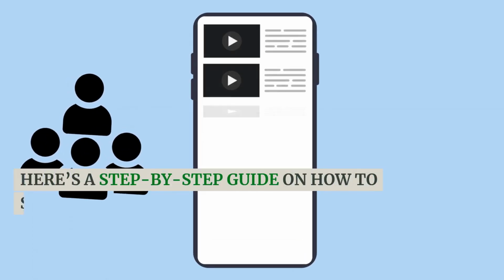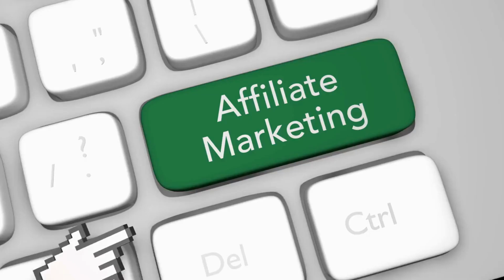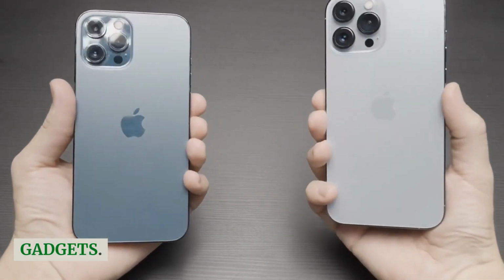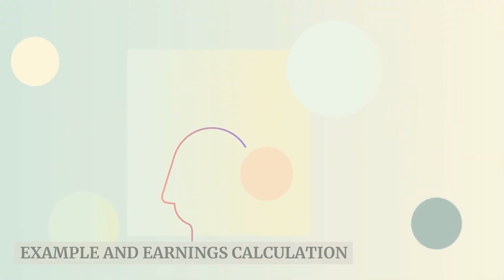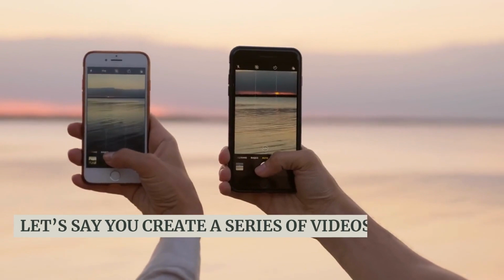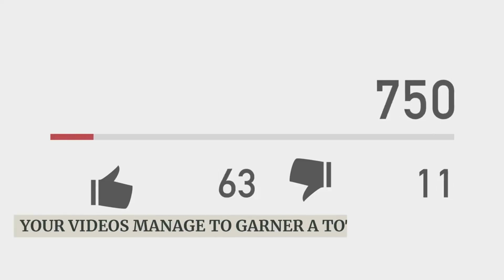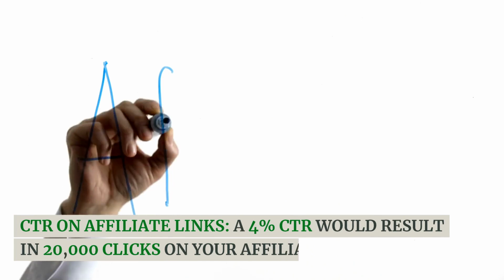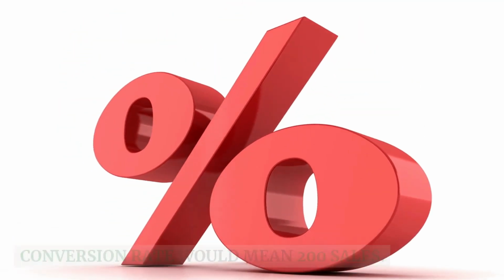Click Link & Copy me: FREE YouTube Automation for Faceless YouTube Channel. Beginner Affiliates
Check out Pictory!
Promo Code for 20% off: geoff24

Hey there! Thanks for checking out my video. In this video, I'm excited to share how to do YouTube Automation, for my Faceless YouTube channel using Pictory AI for ultra fast content generation. Click the Pictory link above and set up your own YouTube income machine in less than 20 minutes!

Here's the formula:
1. You gotta buy Pictory Pro ($25/mo) - It's a cost, but if you copy me, you'll make THOUSANDS per month. You need the superior Getty visuals and the 11Labs AI voices!

2. Joint the Pictory Affiliate Program.

3. Make videos exactly like this one and the others on my channel. Pictory is such an awesome tool and the Affiliate program is so easy to get into, that when you share your video on YouTube, your viewers will easily want to replicate what you're doing.

This is a simple way to make thousands, quit your 9-5, and be financially independent.

Let me tell you more about Pictory.

Pictory AI is an amazing tool that revolutionizes video creation, turning any text into stunning videos swiftly. Starting with a script, I create using ChatGPT, Pictory then adds impressive voiceovers. The best part? It's incredibly user-friendly!

Experience the rapid-fire capability of Pictory: crafting professional-looking videos for your faceless YouTube channel in under five minutes—a revolutionary step for YouTube automation. Start with Pictory's 14-day free trial. If you love it, the Pro plan is just $25 a month with the annual discount and 20% off promo code.

Pictory is more than just making videos; it's about revolutionizing your content creation process, ideal for all YouTube automation niches. It supports various platforms like YouTube, TikTok, or Instagram, making it a top pick for anyone looking to make money online, from affiliate marketing for beginners to seasoned side hustlers.

Ready to take your YouTube automation to the next level? Your future as a successful YouTube creator is just a click away!

Excited to learn more? Enroll in my 'ChatGPT Online Income Blueprint' course, a comprehensive guide packed with passive income ideas and strategies for YouTube automation. Click the link to start your journey effectively. Whether you're into affiliate marketing or seeking new side hustles, this course is for you.

Don't miss this chance to enhance your financial freedom.

Consider this when using Pictory for this niche:

Pictory can be a valuable tool for beginner affiliates in several ways. Here's how Pictory can help beginner affiliates:

1. **Easy Content Creation**: Pictory's AI-powered video creation capabilities make it simple for beginners to generate high-quality content without advanced video editing skills. It can quickly turn text into engaging videos, reducing the barriers to creating promotional content.

2. **Time Efficiency**: Pictory allows affiliates to create videos swiftly. This time-saving aspect is beneficial for beginners who may not have the experience or resources to invest in extensive content creation.

3. **Enhanced Visuals**: Pictory provides access to superior visuals and imagery, such as Getty visuals, which can make affiliate content more visually appealing and professional, helping attract and retain viewers.

4. **Voiceovers**: The 11Labs AI voices offered by Pictory can improve the overall quality of video content by providing natural-sounding voiceovers. This can enhance the engagement and effectiveness of affiliate marketing videos.

5. **Versatile Content**: Pictory can create content suitable for various platforms, including YouTube, TikTok, and Instagram. Beginners can diversify their affiliate marketing efforts by using Pictory for different channels.

6. **Affiliate Link Promotion**: Beginners can effectively promote their affiliate links within Pictory-generated videos, helping them drive traffic to affiliate products or services.

In summary, Pictory can be a valuable resource for beginner affiliates by simplifying the content creation process, enhancing the quality of affiliate marketing materials, and offering versatility in content creation. It's a tool that can help beginners get started and potentially increase their chances of success in affiliate marketing.